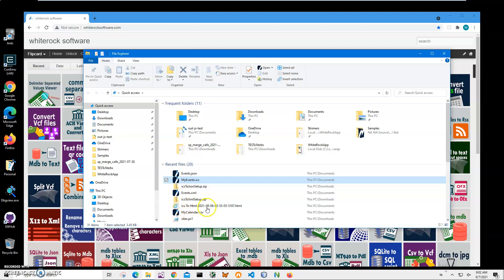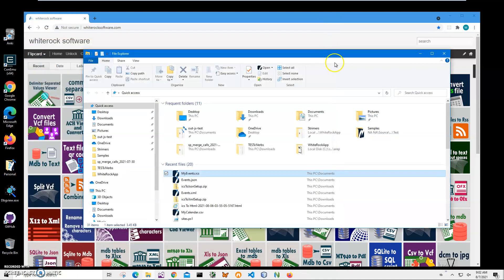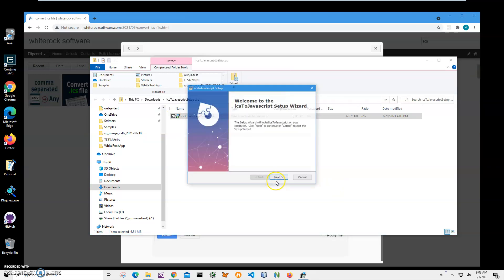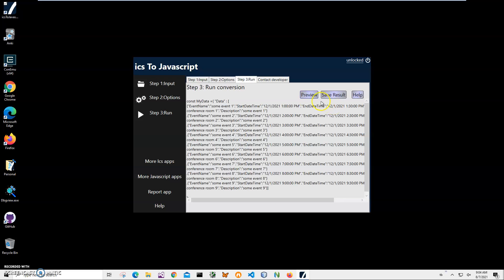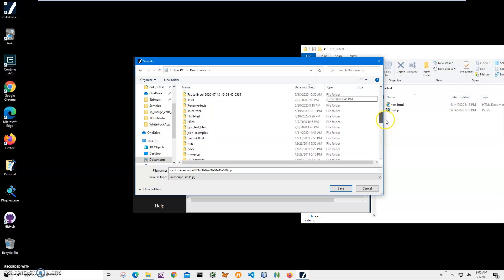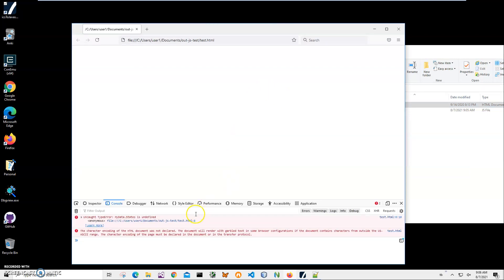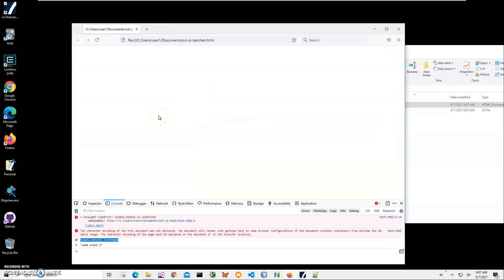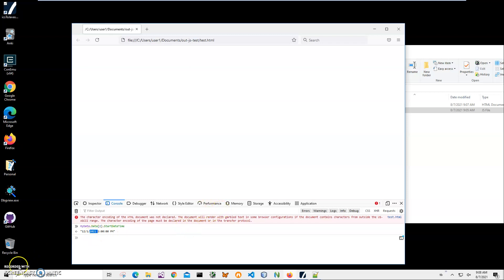ics To Javascript